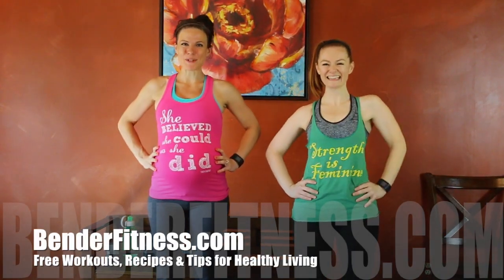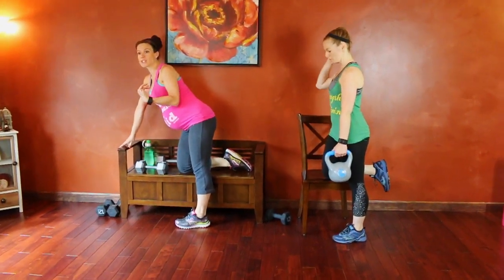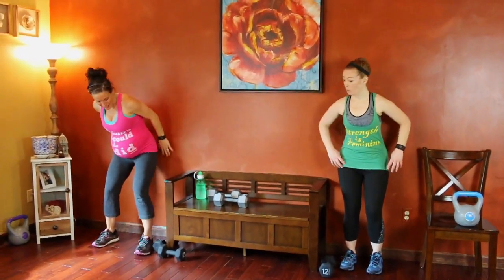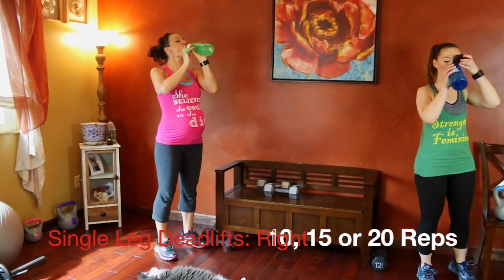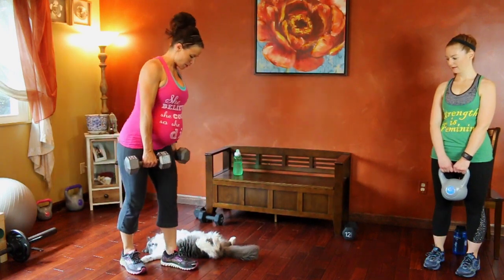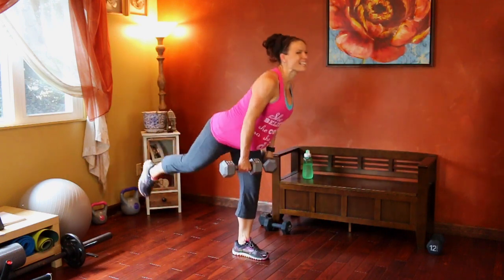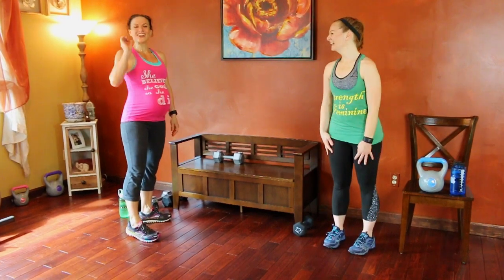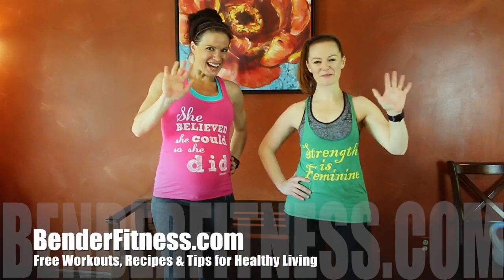20 Minute Full Body Dumbbell Workout: Third Trimester Prenatal Workout - Fit Pregnancy BenderFitness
Level 1: 10 Reps
Level 2: 15 Reps
Level 3: 20 Reps

Romanian Deadlifts
Bent Over Row: Right
Bent Over Row: Left
Pelvic Tilt Wall Sit
Single Leg/Warrior Deadlift: Right
Single Leg/Warrior Deadlift: Left
Plie Squats
Curl to Overhead Press: Right
Curl to Overhead Press: Left
Incline Pushups
Repeat 1-3X
Optional: Pair with 30 Minutes Cardio of Choice